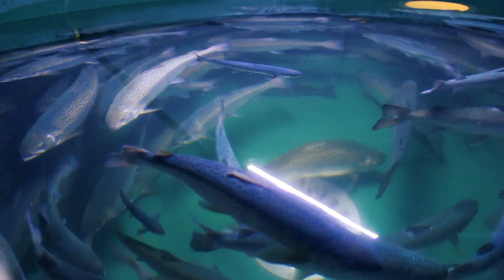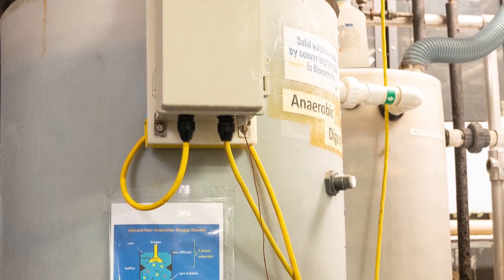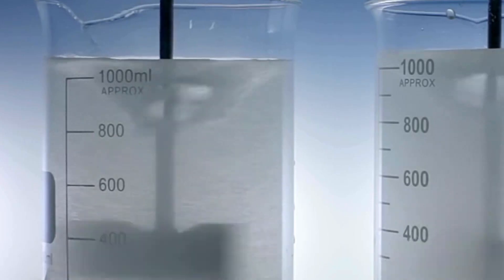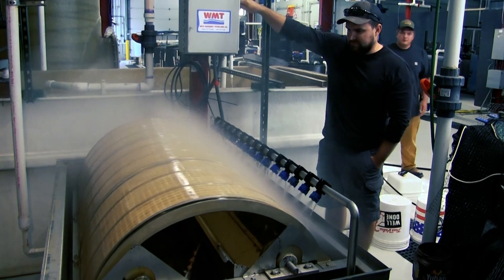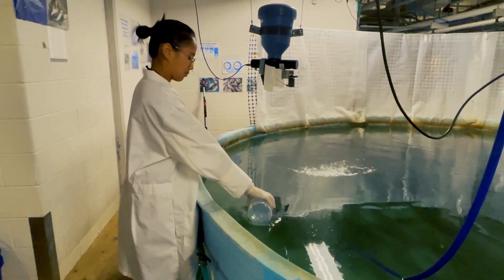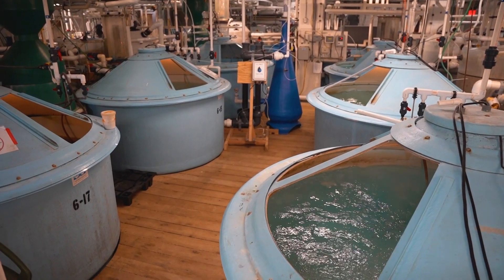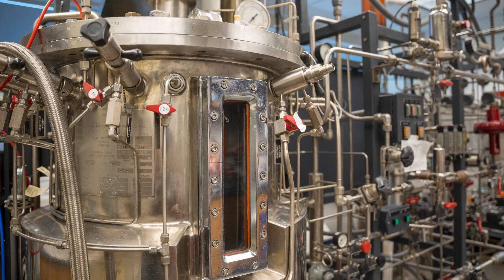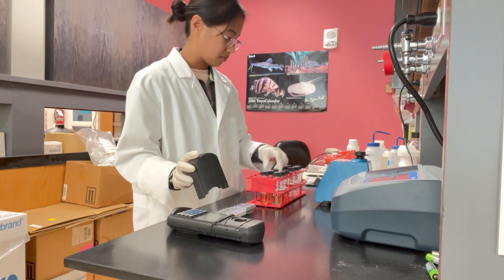How to Manage Waste in a Recirculating Aquaculture System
Recirculating Aquaculture Systems (RAS) enables water reusage of over 90% as well as concentration of waste products. Kevin Sowers, Associate Director for University of Maryland Baltimore County Institute of Marine & Environmental Technology shares current research to effectively manage and utilize waste to produce energy in a recirculating aquaculture system.

This research is part of a 17-objective project called Sustainable Aquaculture Systems: Supporting Atlantic Salmon (SAS2) funded by the USDA National Institute of Food and Agriculture.